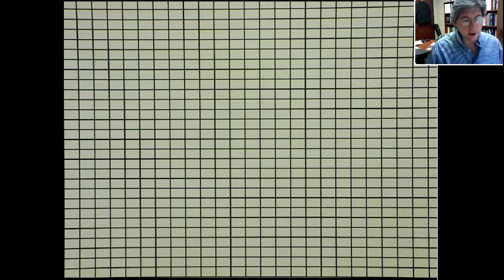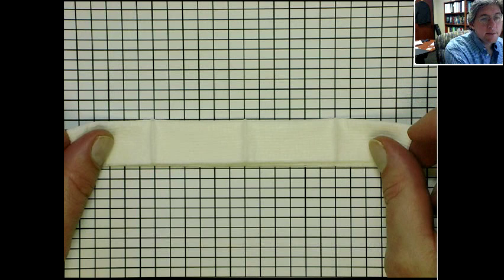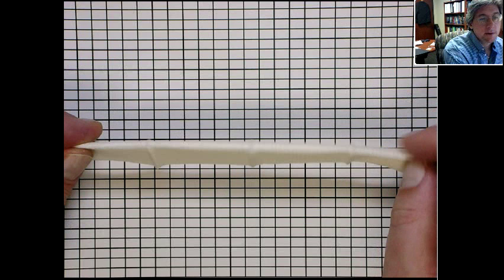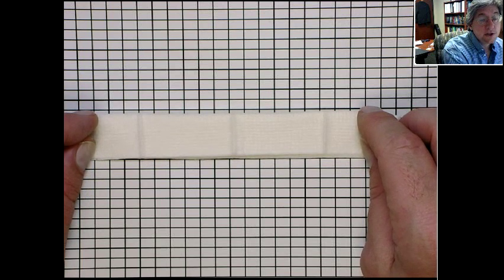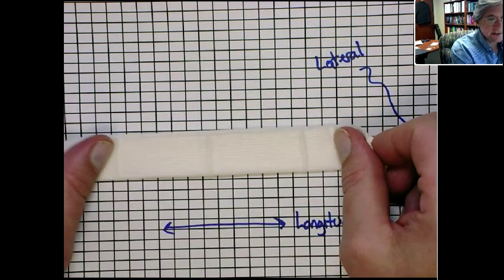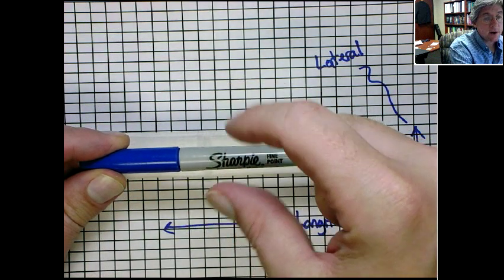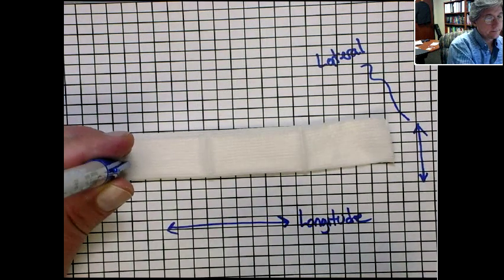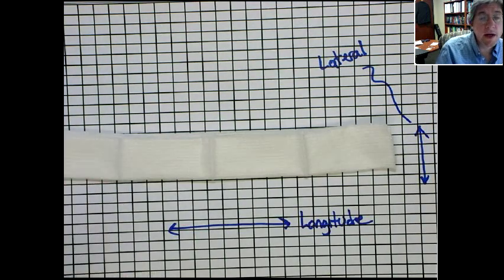Poisson's Ratio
The Poisson effect